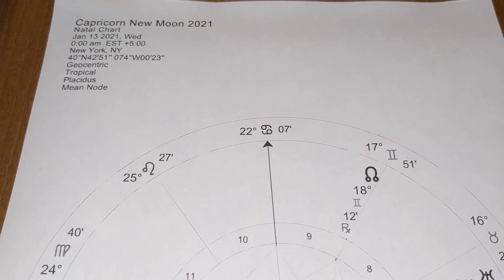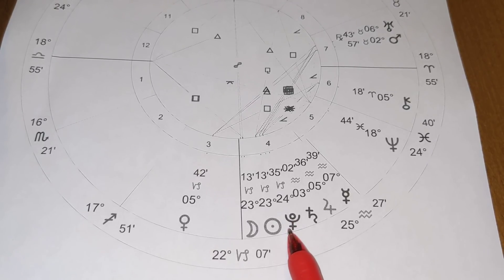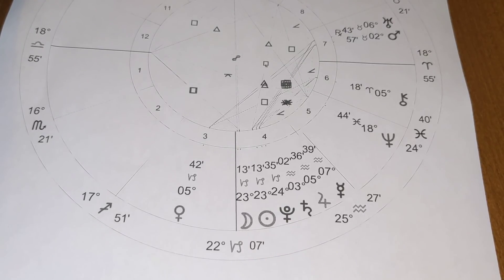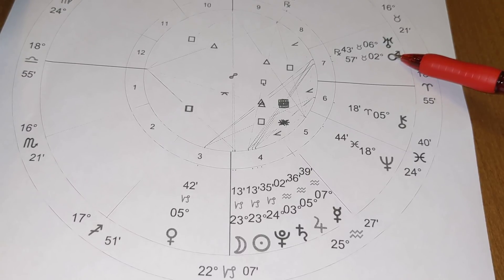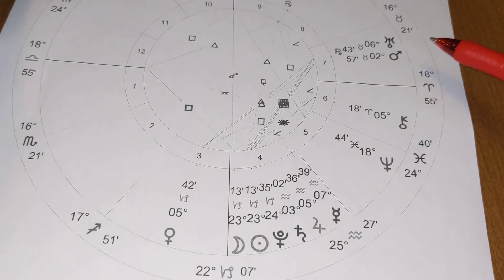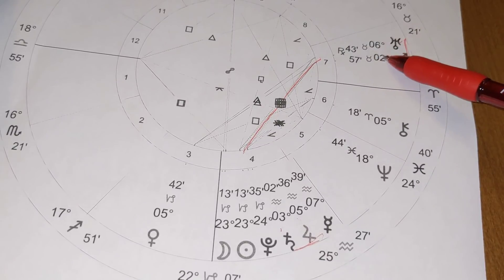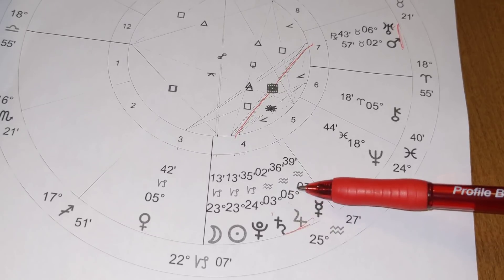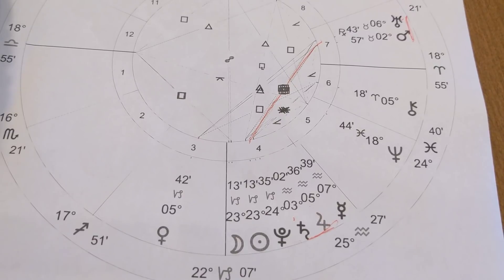💫 Capricorn New Moon 🐐 A Higher Evolutionary Starting Point Begins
The first New Moon of 2021 packs an energetic punch as the Sun and Moon meet up at 23 degrees Capricorn  - the same point of last January's Saturn-Pluto conjunction - and also connect with Pluto. We are supported in beginning a new life direction, purpose, commitment, and honoring who we have become through the permanent life changes of 2020. As the karma, lessons, and soul contracts end and are cleared out, you then have more room for the new potentials and energies of 2021. Capricorn supports the application of knowledge and experiences we've lived through.

What are you doing differently now?
And do you have the personal value system in place for what you want and desire in your life next?

The ongoing dance between Taurus and Aquarius energies is requiring us to check in with  ourselves around where we have limited areas of our life and what we need to consciously change to be in alignment with our higher dreams and new calling. This is where it gets exciting!

Much more to share in this video.

2021 Soul Growth Astrology Webinars ~ The major astrology of 2021 in 6 individual webinars and how it will show up in your natal chart, including more on the 3 Saturn-Uranus squares.

I appreciate all of your high vibes and what you have contributed to my new YT channel! Many blessings~~ Molly

Discover more about Molly's 12 bestselling books, spiritual teachings, consciousness topics, and more:

Business development support and resources for healers, spiritual experts, authors, guides, and solopreneurs:

Beginner: Astrology 101 Course For Your Soul's Growth
Learn to interpret your natal chart in this on-demand course with 6 classes.

Beginner to Intermediate: Learn Transits In Your Astrology Chart
Discover how the transiting planets are working with your natal chart and planets through 6 teaching videos, including understanding the 12 astrological houses, aspects, and how to read an ephemeris.

Intermediate: The Astrology of Relationships Online Course
Get to the heart + soul of how you date, mate, and relate in this online course packed with teachings, examples, and case studies. Intermediate level astrology. Check it out:

Intermediate: 2021 Soul Growth Astrology Webinars
The major astrology of 2021 and how it will show up in your natal chart. Use code “2021” to get the full program for only $21 USD until Dec 31, 2020.

New! Intermediate: Monthly Astrology Webinars ~ Discover the main astrology and energy themes of each month. Includes individual webinars on the Full Moon and New Moon, too.